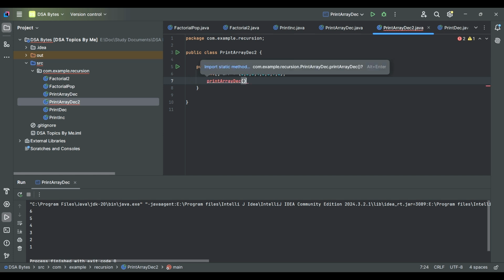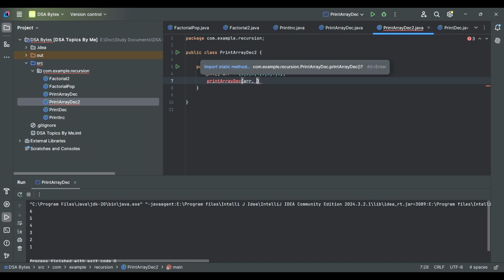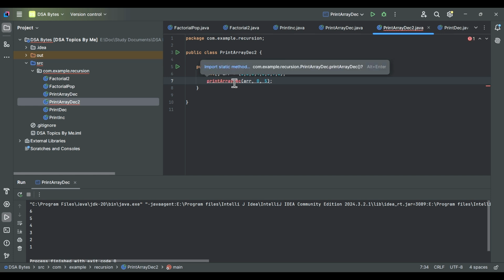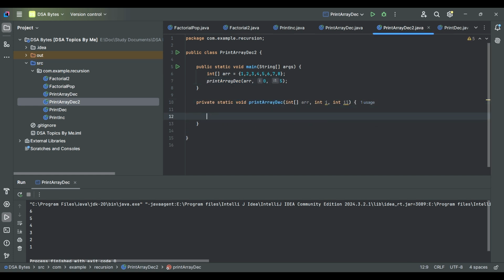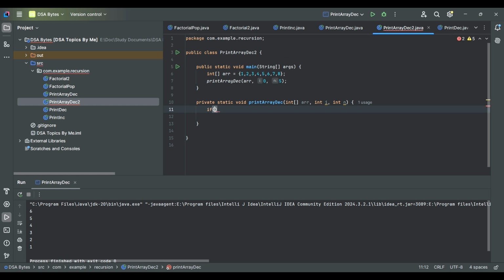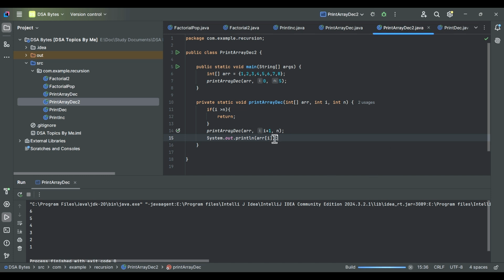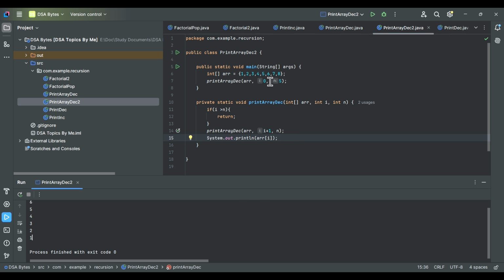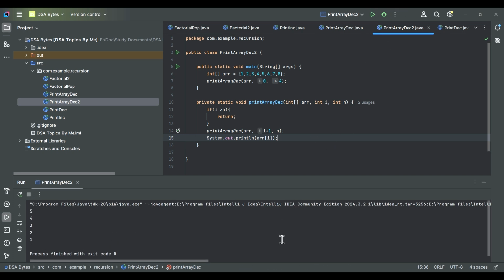6. Recursion - Print Array in Decreasing Order Another Approach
Welcome to Abacus Bytes — your go-to place for mastering Data Structures and Algorithms! 🚀
This video is part of the DSA Bytes playlist, where we dive deep into DSA concepts with practical examples.

🎯 What you'll learn in this video:
✅ Recursion fundamentals
✅ How to print an array in decreasing order using recursion
✅ Step-by-step explanation and code walkthrough

💻 GitHub: jainishank733
📘 GeeksforGeeks: jainishank733
⚡ LeetCode: jainishank733
🏅 HackerRank: _ishank215

Let’s master recursion together — one byte at a time! 🔥👨‍💻